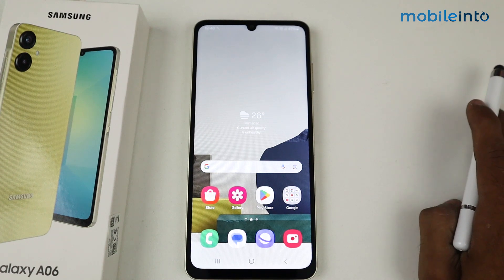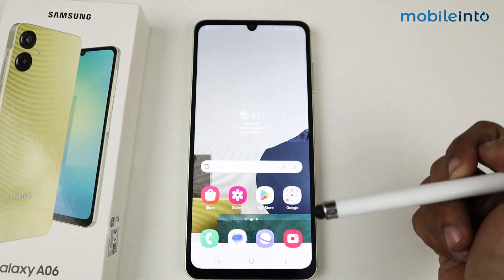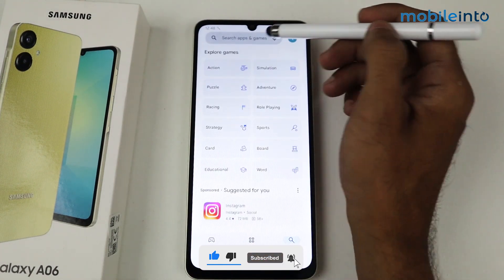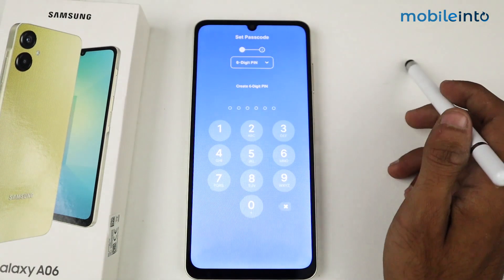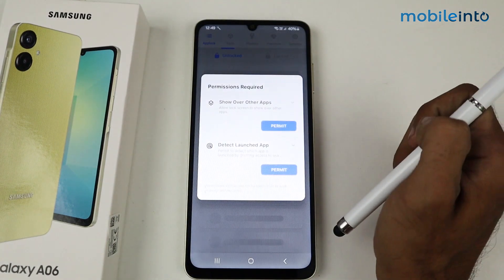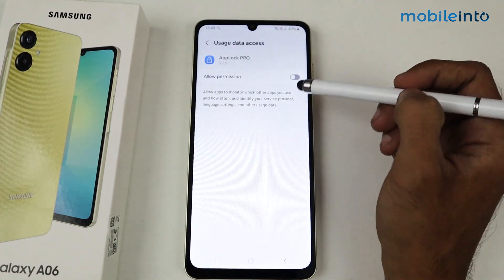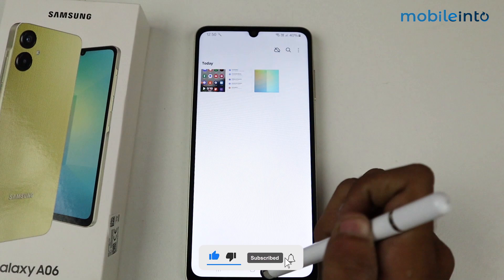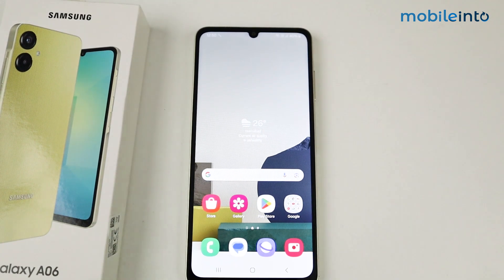How to Lock Apps In Samsung Galaxy A06 | App Lock Settings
How to lock apps in Samsung A06. To setup app lock or turn on app lock settings in Samsung Galaxy A06, follow these steps.